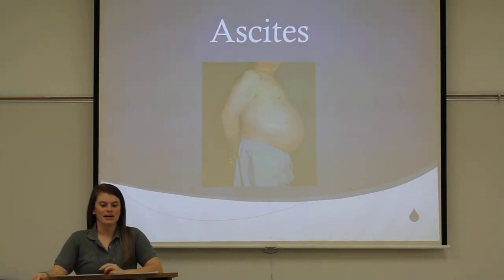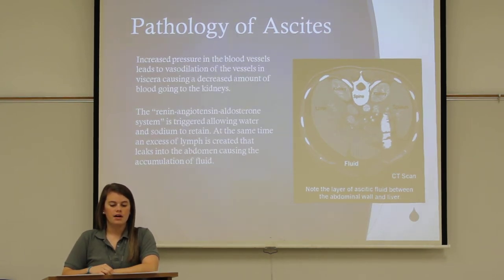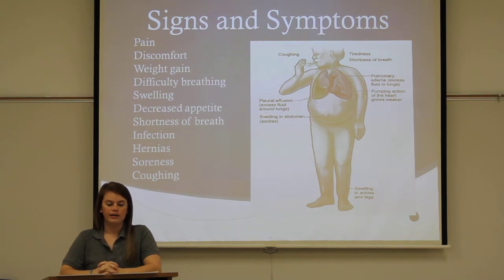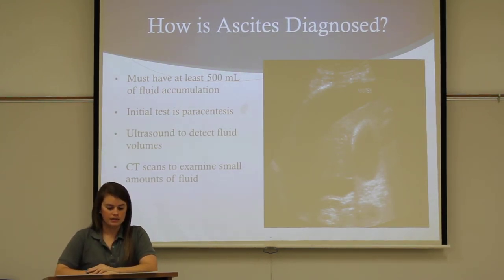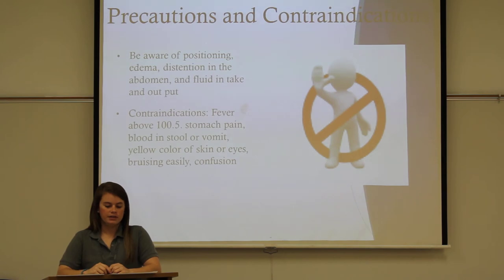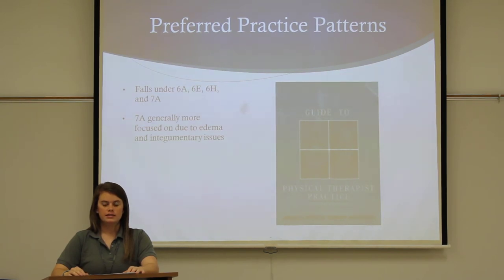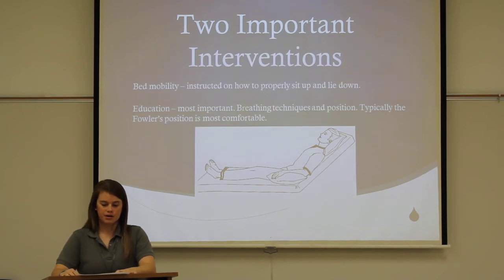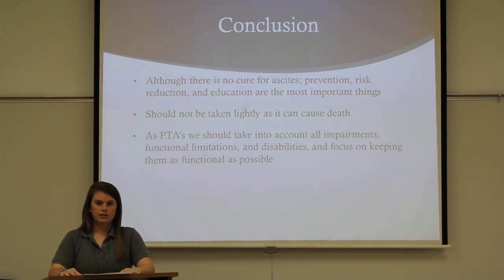PTA 240 Ascites Micro Teach Presentation